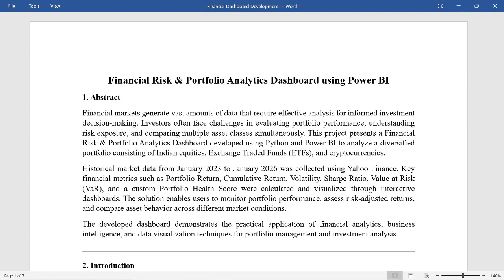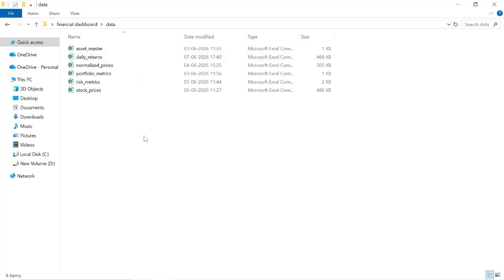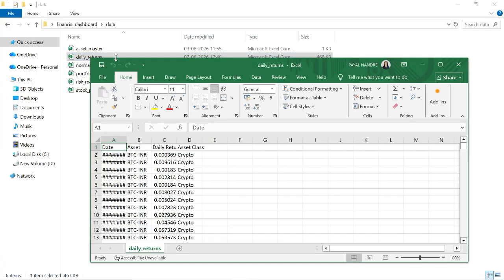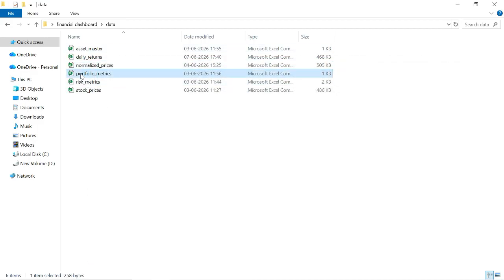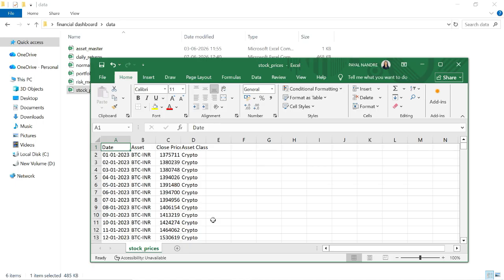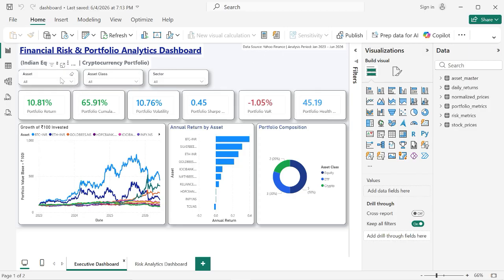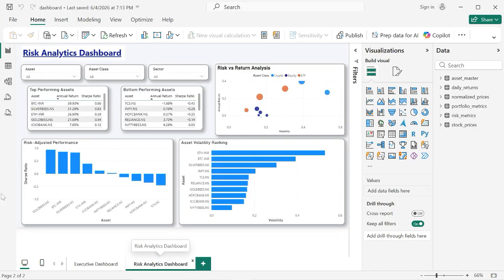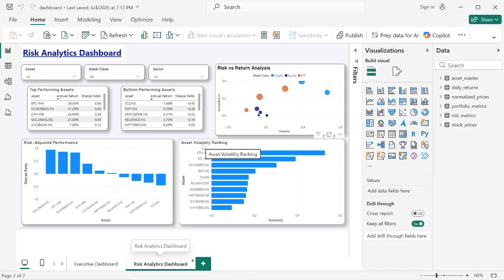Power BI Financial Risk & Portfolio Analytics Dashboard | Stocks, ETFs & Crypto | End-to-End Project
In this video, I demonstrate a Financial Risk & Portfolio Analytics Dashboard built using Power BI and Python.

The dashboard analyzes Indian equities, ETFs, and cryptocurrencies using historical market data and provides key portfolio insights through risk and performance metrics.

Features:
• Portfolio Return Analysis
• Volatility Analysis
• Sharpe Ratio
• Value at Risk (VaR)
• Portfolio Health Score
• Growth of ₹100 Invested
• Risk vs Return Analytics
• Asset Volatility Ranking
• Interactive Filtering

Technologies Used:

* Power BI
* Python
* Pandas
* NumPy
* Yahoo Finance API

Assets Included:

* RELIANCE
* TCS
* HDFCBANK
* ICICIBANK
* INFY
* NIFTYBEES
* GOLDBEES
* SILVERBEES
* BTC-INR
* ETH-INR

This project demonstrates practical applications of financial analytics, portfolio management, and business intelligence reporting.